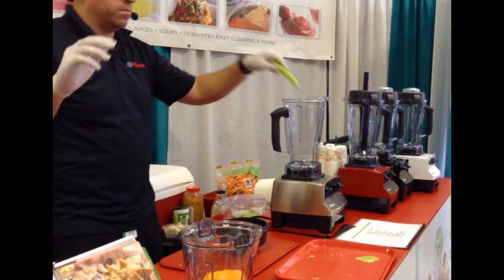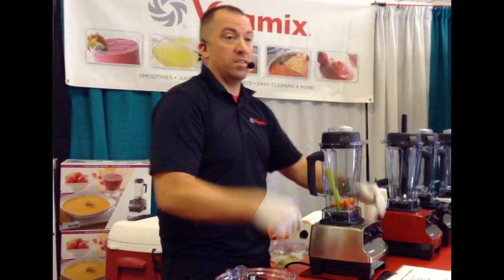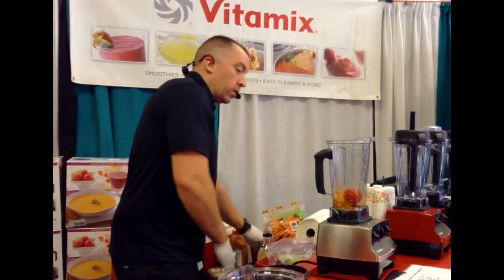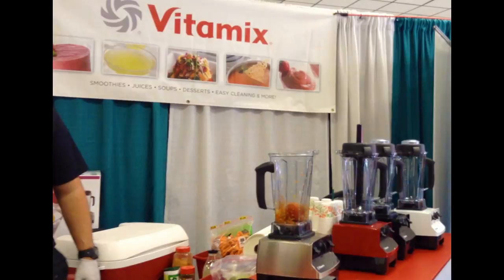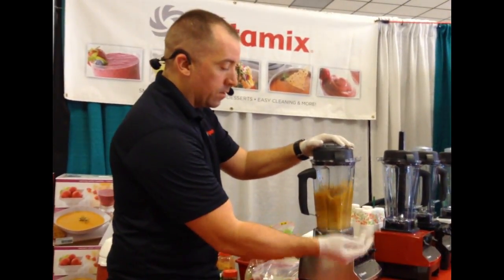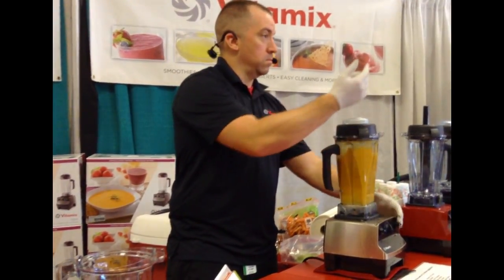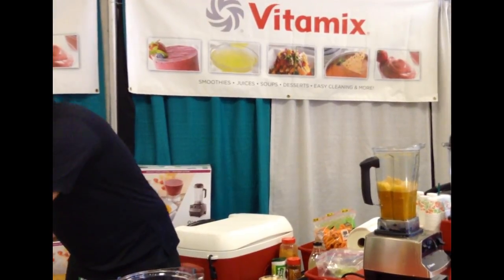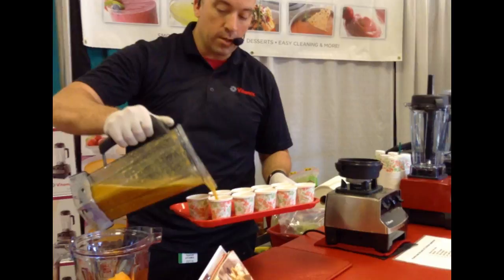Vitamix Hot Tortilla Soup Demonstration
Vitamix hot Tortilla soup making demo at the Washington State Fair (Puyallup Washington). This soup sample he gave out was REALLY good even though it's very simple to make! There is a much more involved recipe in the Vitamix book.